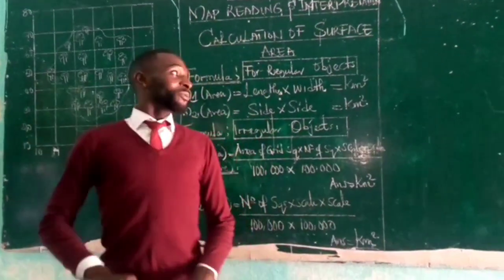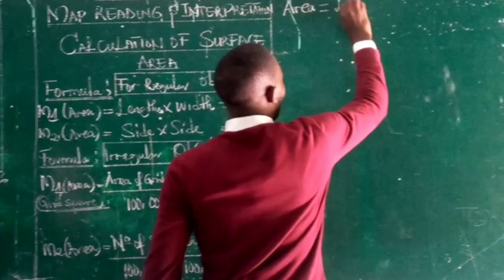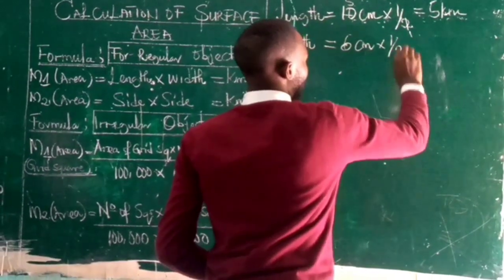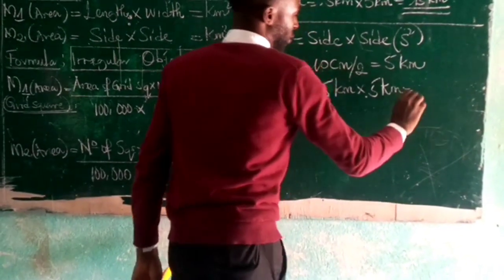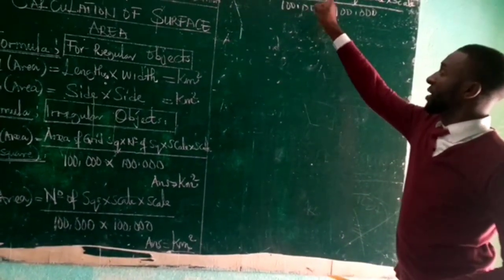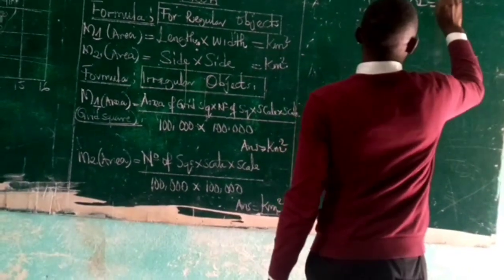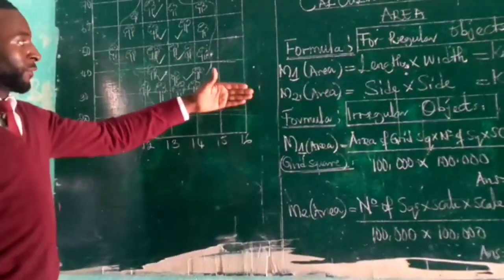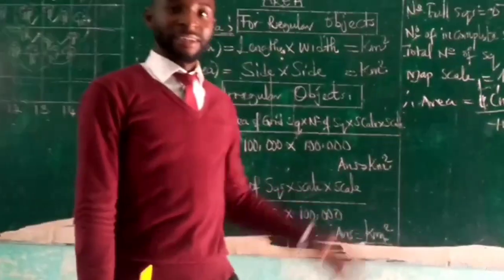How to calculate the area of a map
This tutorial lesson is a vivid analysis of calculating surface area covered by any feature on a topographical map. Thank u in adv.